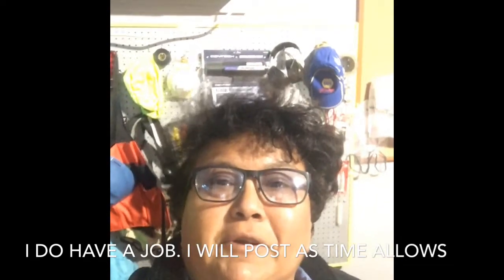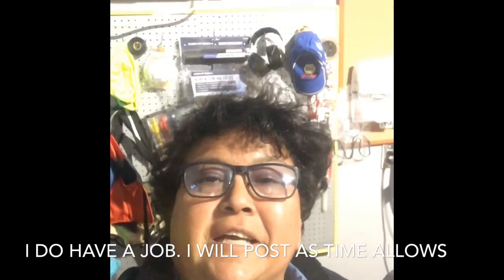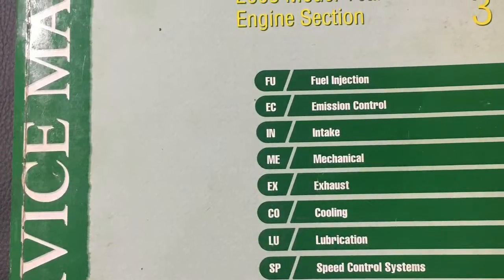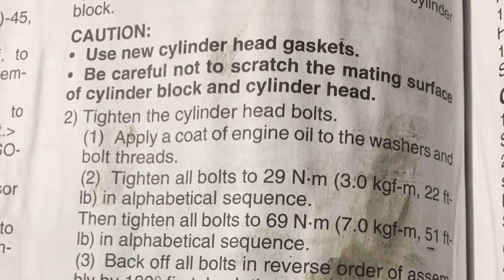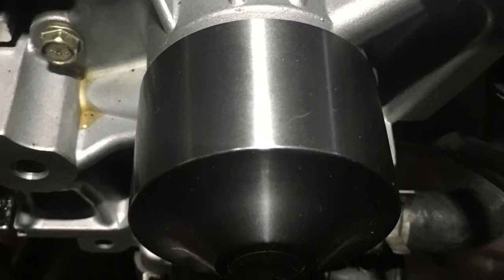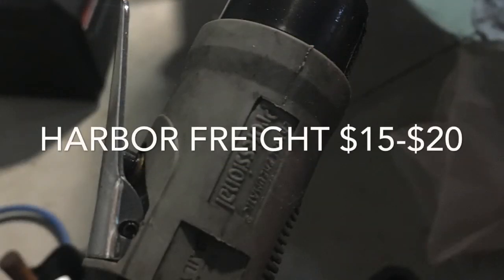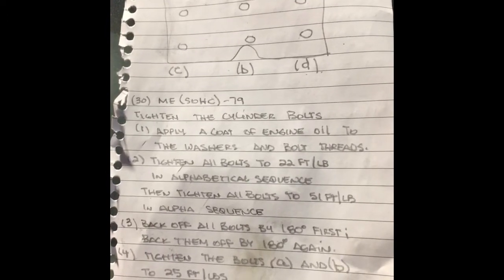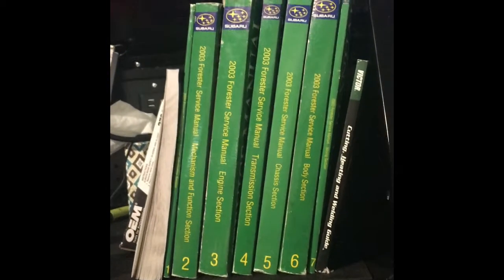Heads on 2003 Subaru Forester